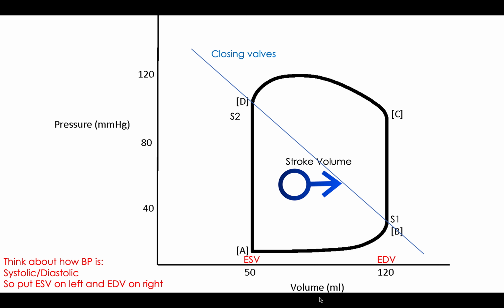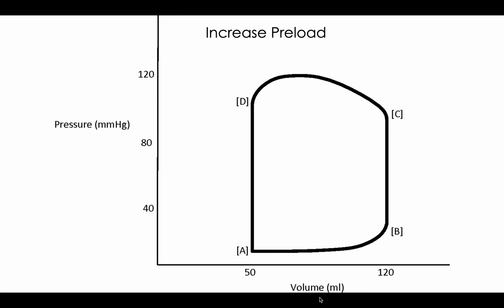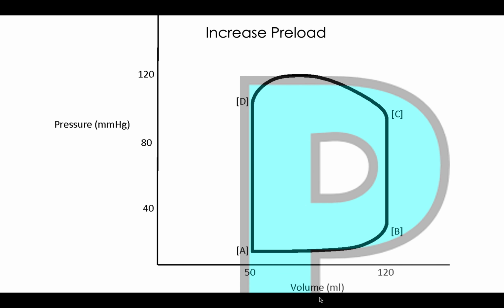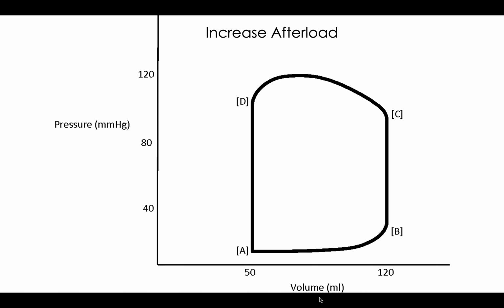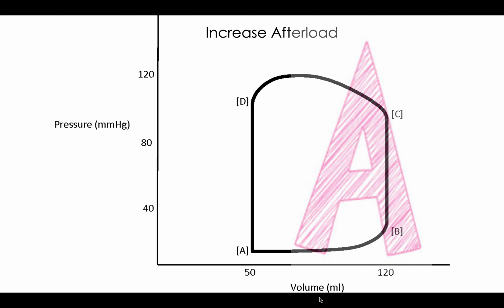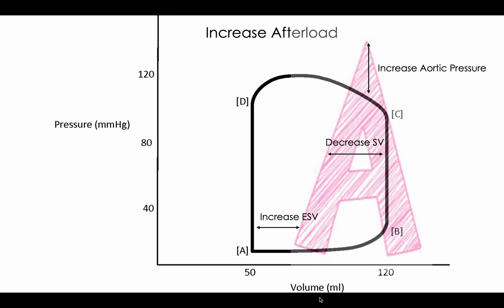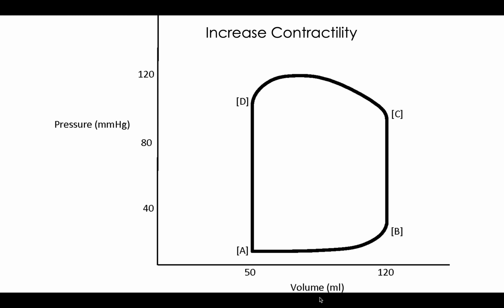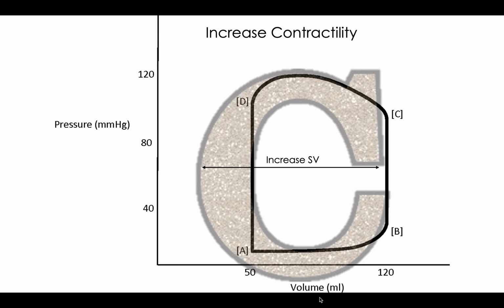Pressure Volume Loop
This video will go over the pressure volume loop and the changes that occur with an increase preload, after load, and contractility in the LV.